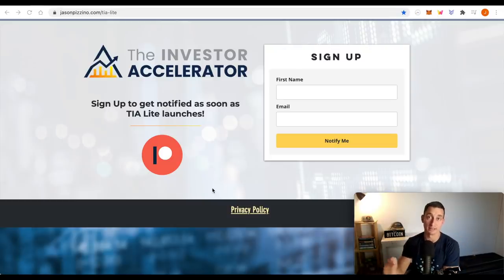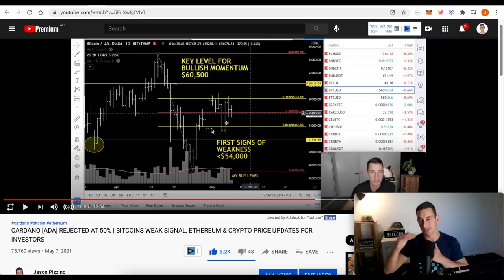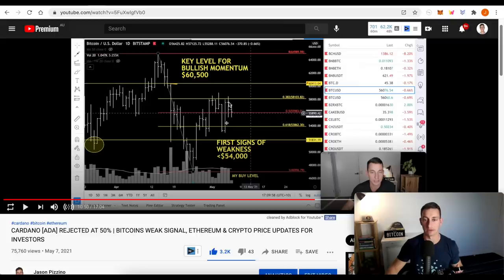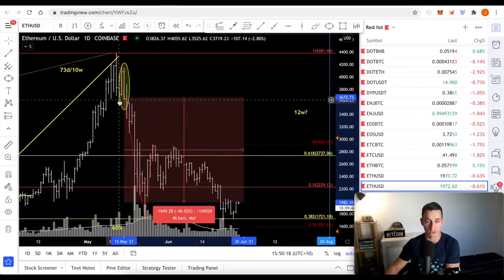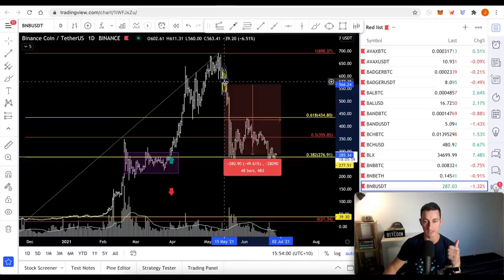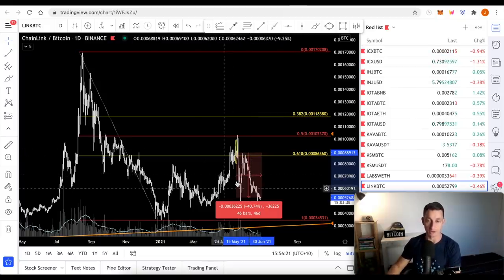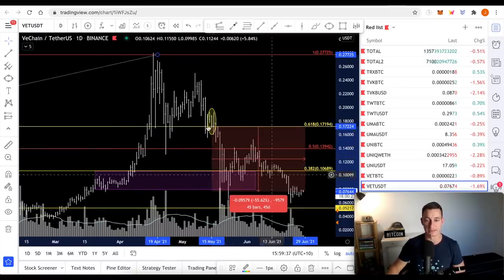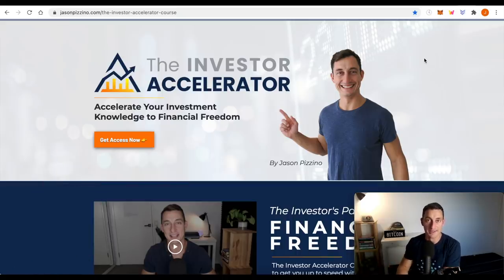Preparing NOW for the Bitcoin & Crypto Bull Market (Next Stage) | Altcoins I'm Bullish On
Bitcoin and Crypto Bull Markets are an extremely emotional time which makes creating a plan to gain maximum profits difficult. In this video, we look back on the last 6 weeks just before the final crash in May to see what we did well and what we can improve on for the next stage of the bull market cycle.

If you've wanted to learn more about the ALT/BTC charts, then this is your video. I also compare several altcoins and their BTC pair to explain which ones I'm most bullish on and why.

NOTE: Save this video in your playlists and come back to it for help.

☆ Quick Links ☆

Ticker: TIA
TIA Pool ID for Delegation:
ad3b67e040364beca62714b81b3c22a12de0f6f820da9ce55f1ce137

💰 Buy, Sell & Earn Interest on Your Crypto 💰

⏰ Timestamps ⏰
00:00 Hopium-Free BTC Bull Market Preparation
01:00 Huge Lifetime Discount on TIA Lite Memberships
02:25 Stacking Sats and Taking Profits in Crypto04:56 Two Key ideas for taking profits
06:11 Feeling REALLY uncomfortable taking profits…
08:05 Buying the BTC (current) lows without FOMO!
08:33 Safer in BTC than in Altcoins, Proof
09:45 Weak and Strong Altcoins I’m Watching to Buy
14:52 Planned Reason for selling good altcoins
19:58 Getting Ready for Next Bull Stage, Summary
20:27 Trade Altcoins with BTC in Australia!